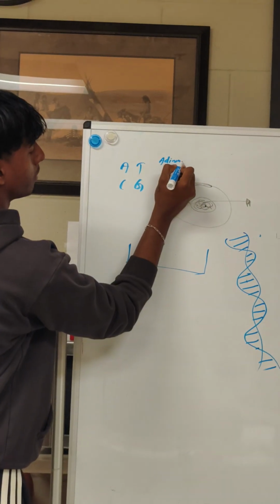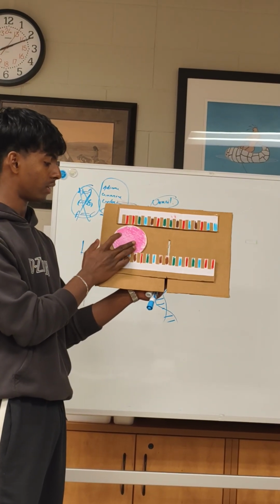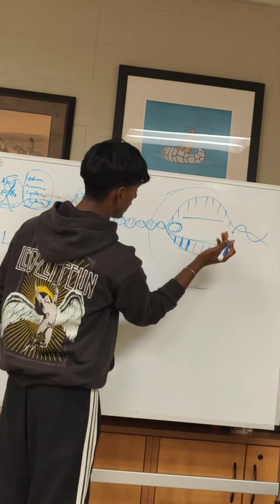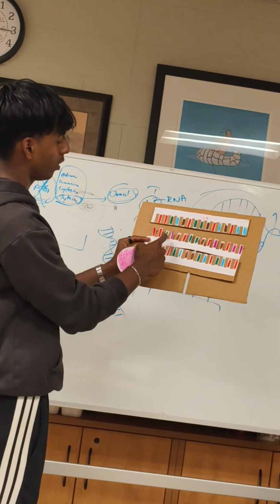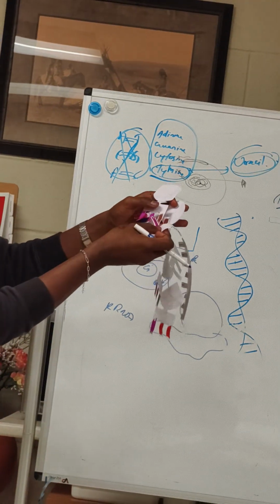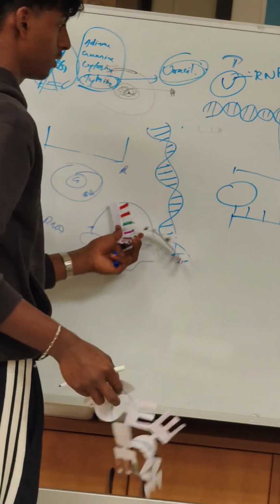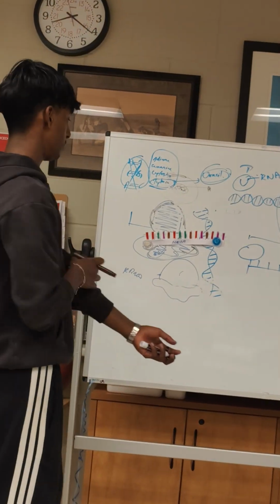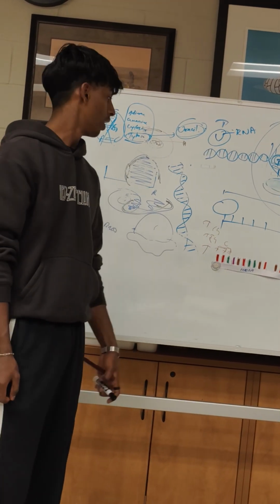October 31, 2025